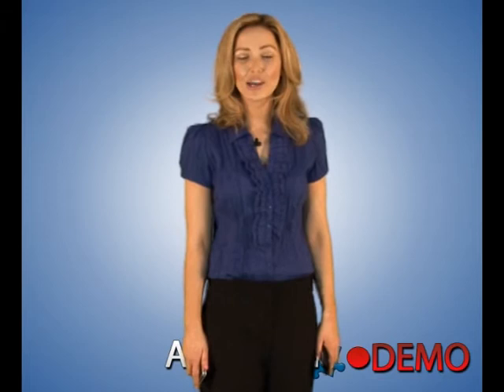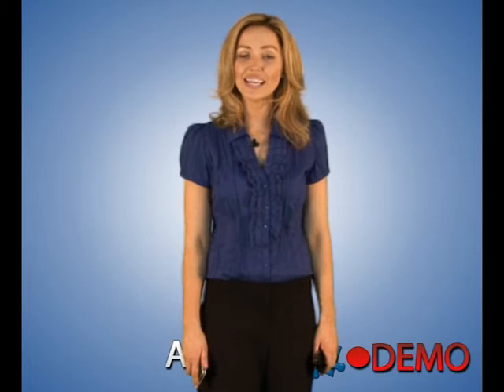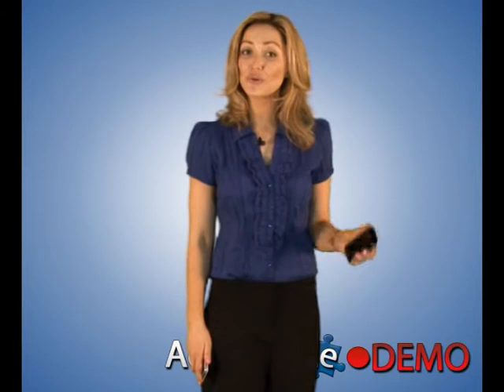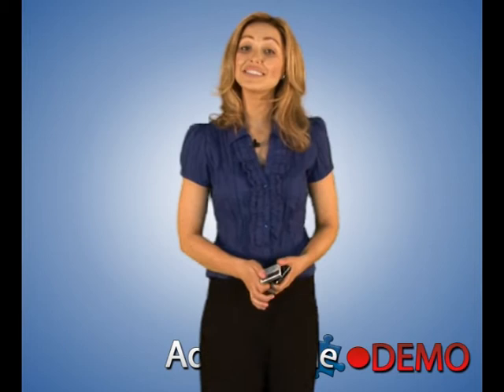IPOD Repairs - Addpeople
Natalie introduces IPOD Repairs!